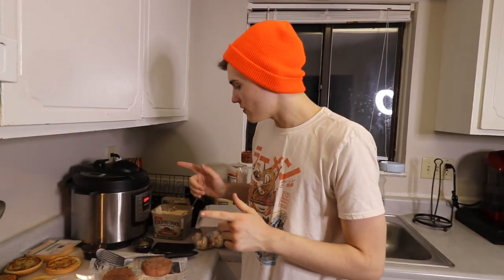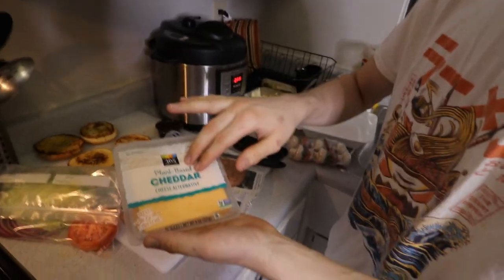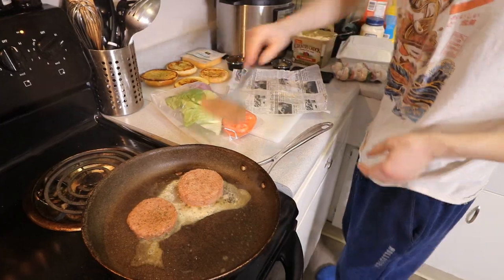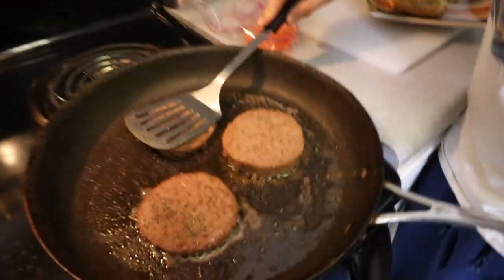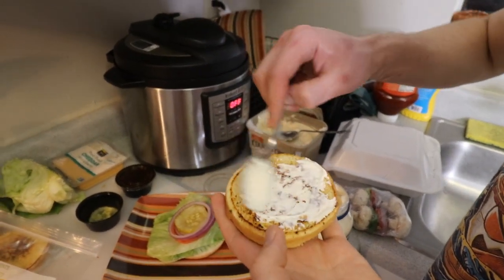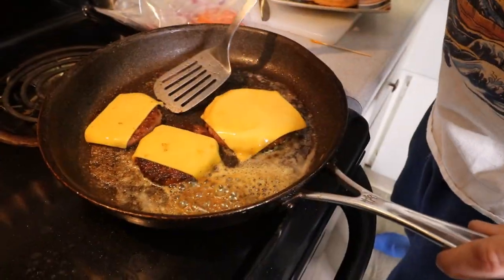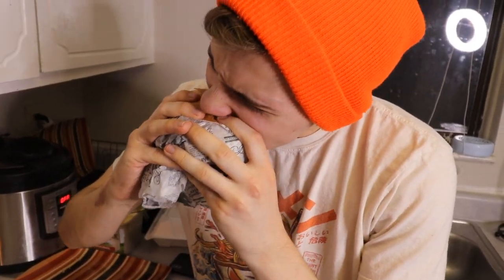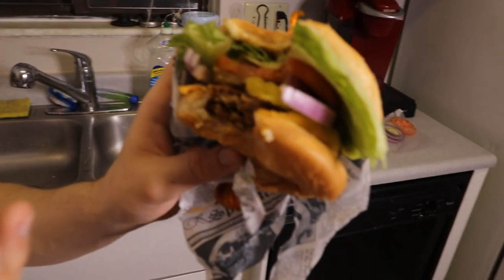How to make a YUMMY Classic Vegan Double Cheeseburger! - WFC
Today I show you how I'd make a double cheeseburger (Vegan as always).
Come talk to me on my discord!